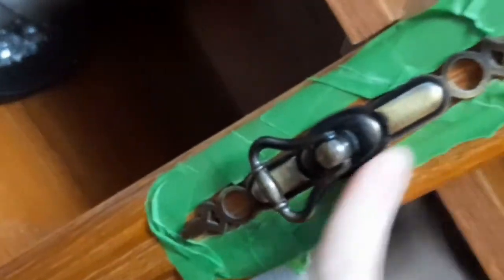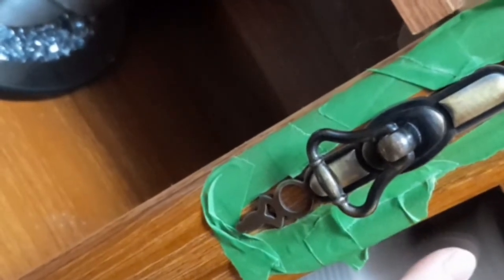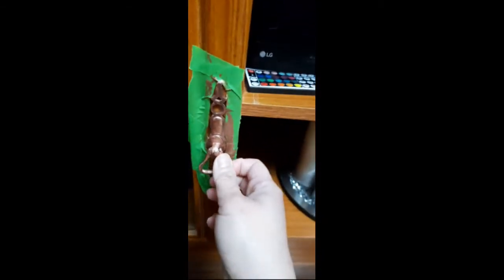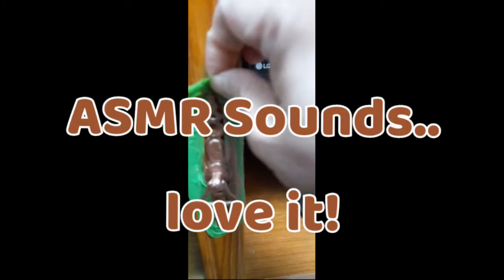Paint away..🌈 Baby 😘!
VlogStar
VlogStar
VlogStar
VlogStar
VlogStar
VlogStar

VlogStar
VlogStar
VlogStar
VlogStar
VlogStar
VlogStar

Spring has sprung. Flowers have bloomed and blooming.
It beautiful all around. And we will have loads of bonding time, travelling time together with my hubby, family, and friends..So, see you on next videos..